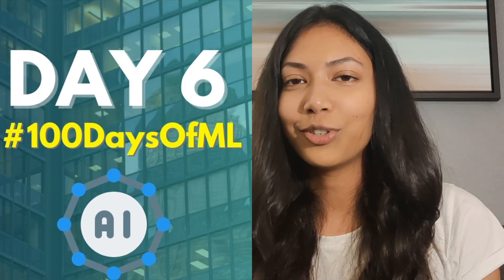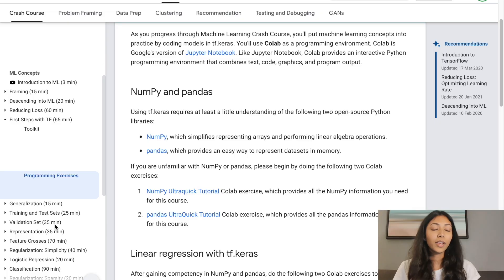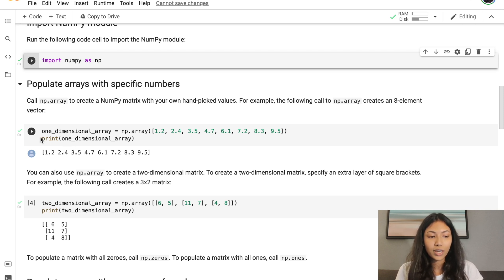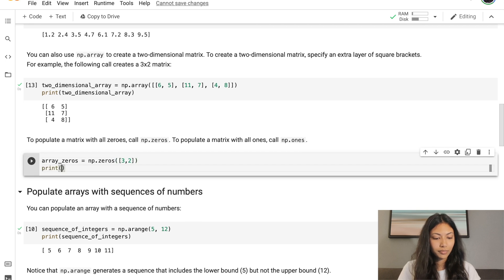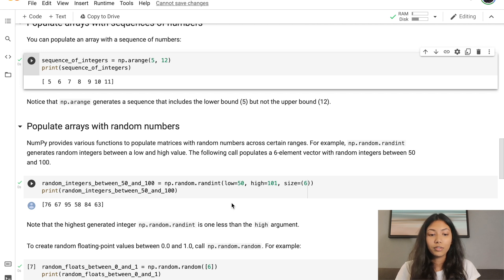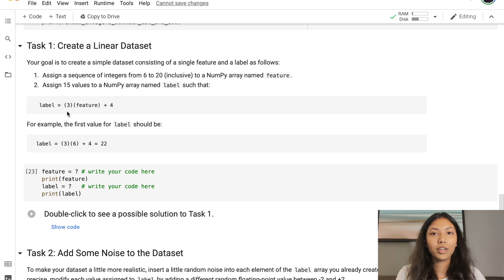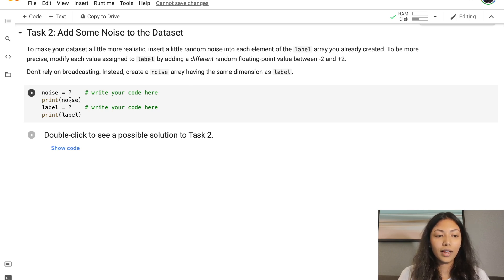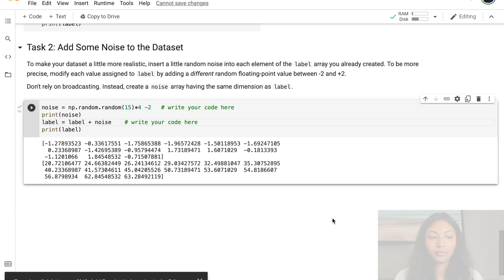Learn NumPy Basics For Machine Learning | 100 Days Of Machine Learning (Day 6)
Day 6 of 100:
In Day 6 we will be focusing on the NumPy library in Python. NumPy is a very useful library especially for machine learning & data science. It helps us deal with the core mathematical unit in a lot of machine learning models: matrices. With Numpy we can create multi-dimensional arrays and also perform mathematical calculations on them. Numpy is highly versatile when it comes to matrix operations and we will take a look at some basic examples in this video.

Timestamps
0:00 Intro
2:05 NumPy intro
3:22 One-dimensional arrays
4:25 Two-dimensional arrays
5:23 Zero & One Matrices
7:06 Random values in array
9:13 Creating Linear dataset
11:08 Adding noise to dataset